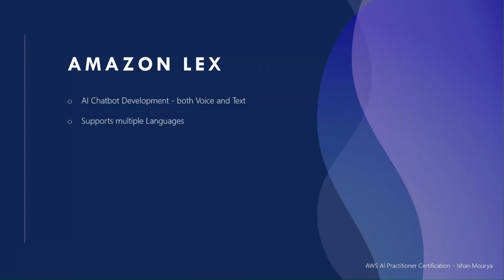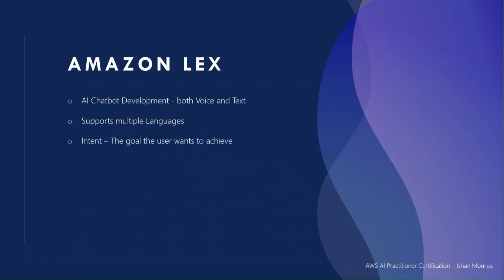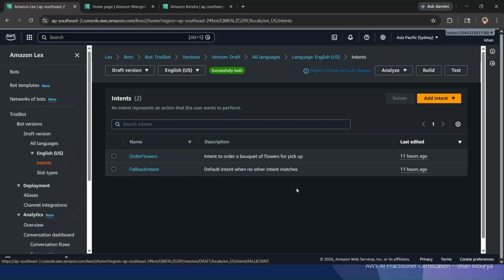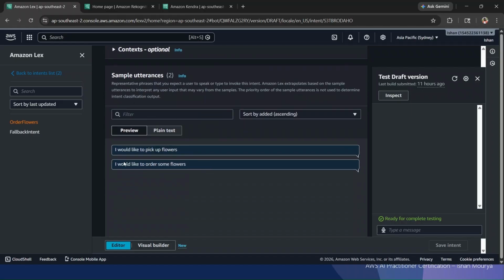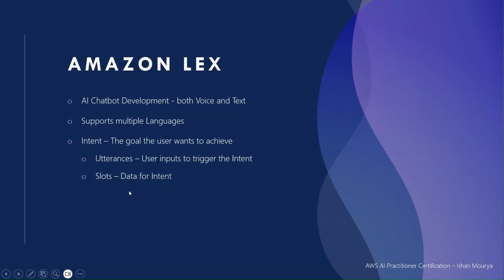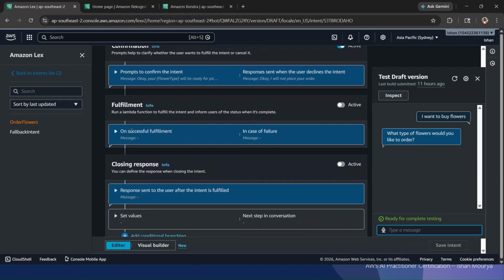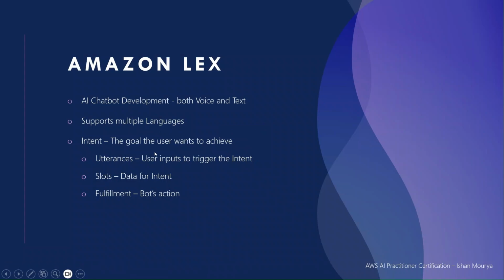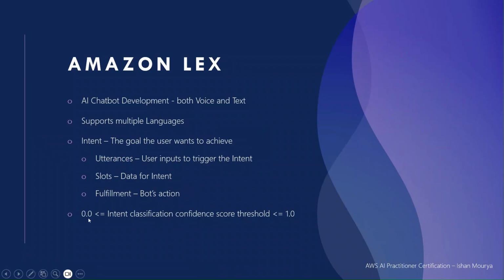1.5 Amazon Lex - AWS AI Practitioner Certification AIF-C01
Ever wondered how Alexa works? Amazon Lex provides the same conversational AI to help you build chatbots and voice assistants. We explain the basics of "Intents" and "Utterances" so you can start building your own AI bot today.